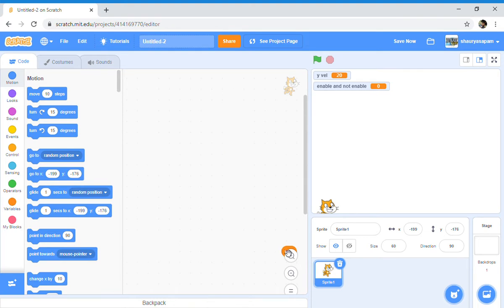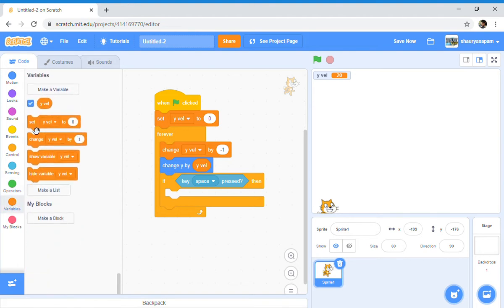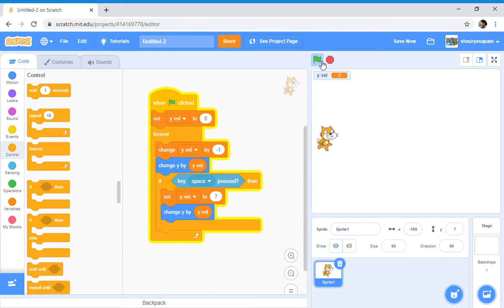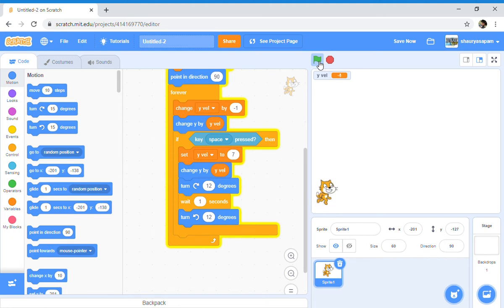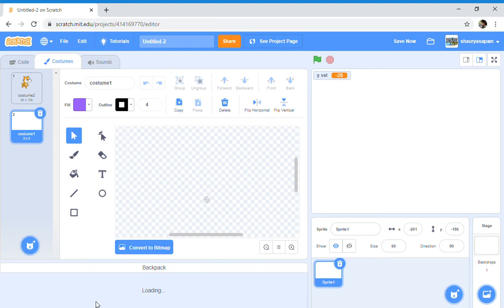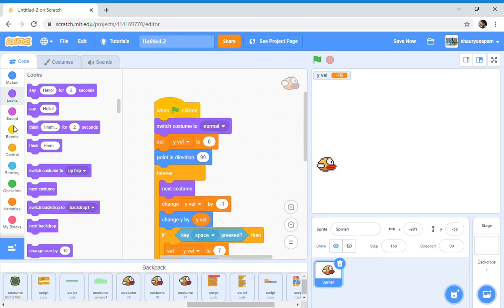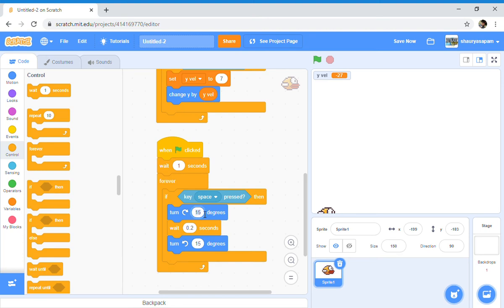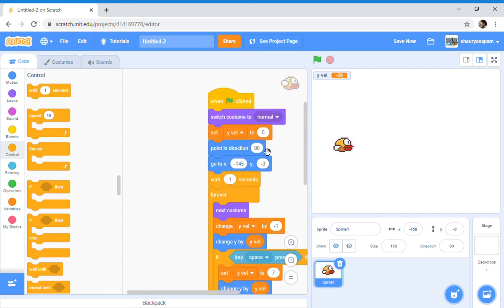how to make a flappy bird game in scratch part 1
it is simple and other parts are coming soon